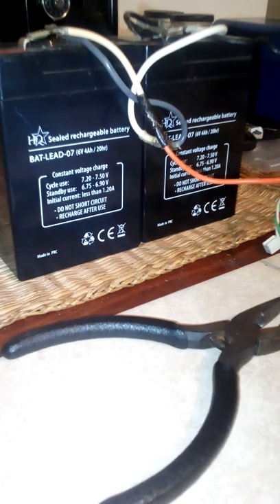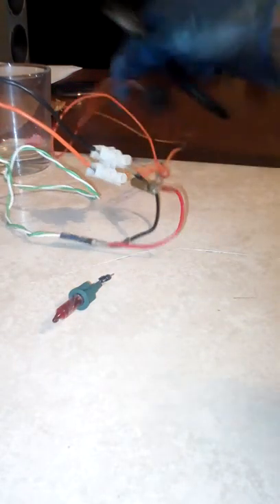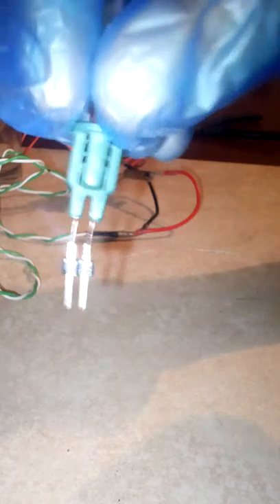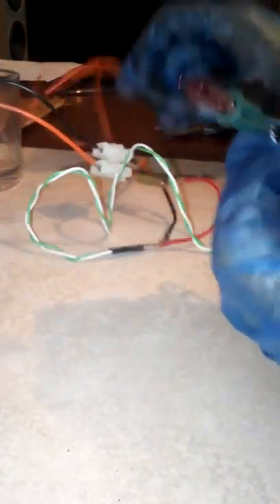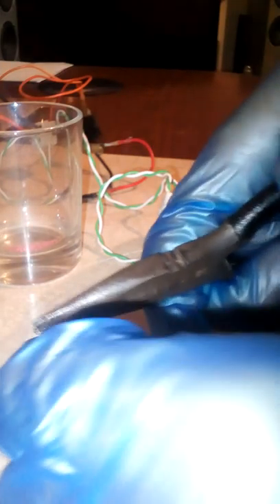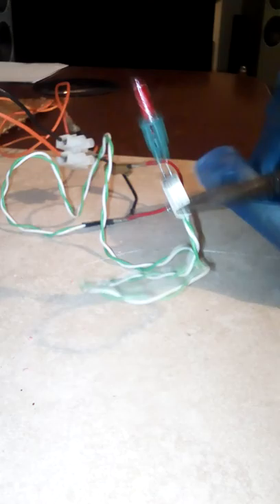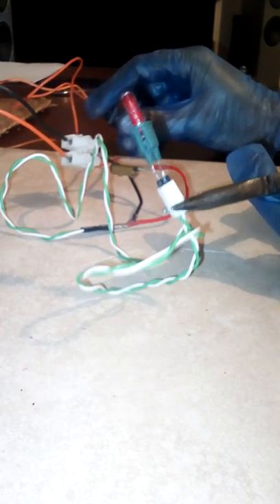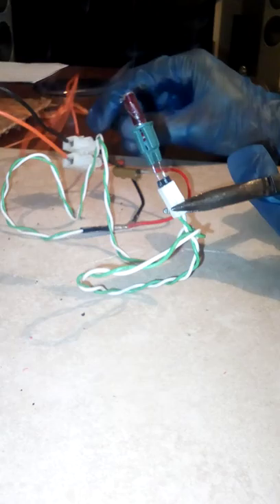DIY E-Match.(Pyrotechnics)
Winter Setting in no one Brave Enough to Set off that monster firework,That is where Electronic Matches Come in,many people have different methods for making these,but this has proven reliable in my past and I have used dozens for them extra big battery's with scary short fuses.

Simple to make little required,Working Filament Christmas Bulb Not LED,Clear Adhesive Tape,12v Source,Optional Switch,Several Match heads worth of material.

(WARNING: This video is intended for Demonstration Purposes Only Or for its Intended Use,And if Attempted,I Will Not-Do Not Claim Responsibility for 'Your' Actions Using this Tool)